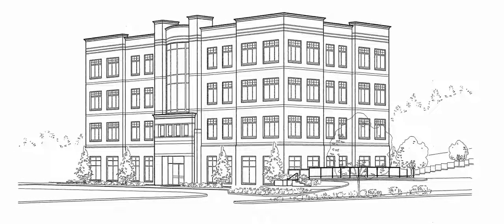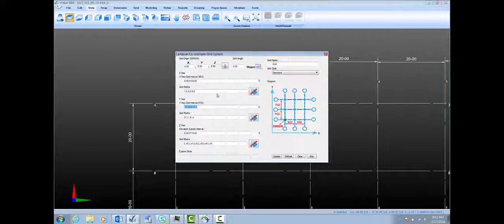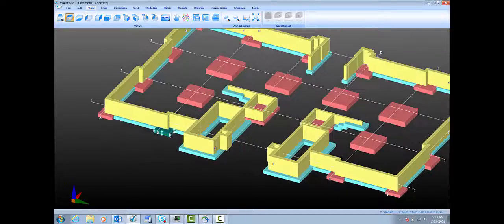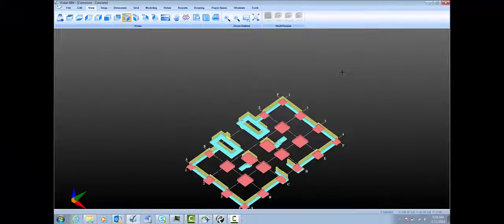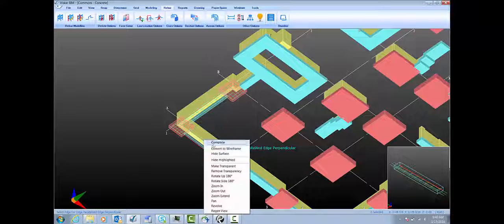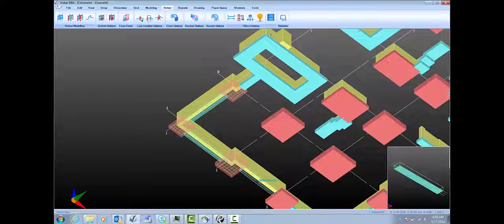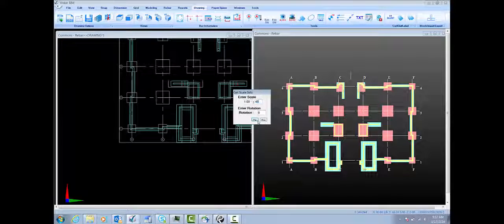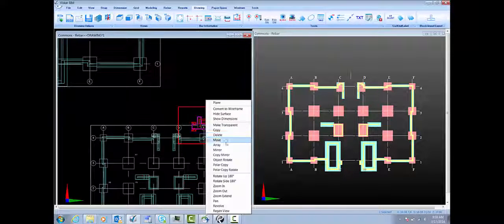How to Model concrete, Rebar and generate placing drawings in VISKAR BIM?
An Over view of creating concrete structure, add reinforcements, generate rebar  placing drawings and compose a drawing sheet in VISKAR BIM. Video and audio courtesy CMC Rebar , USA.